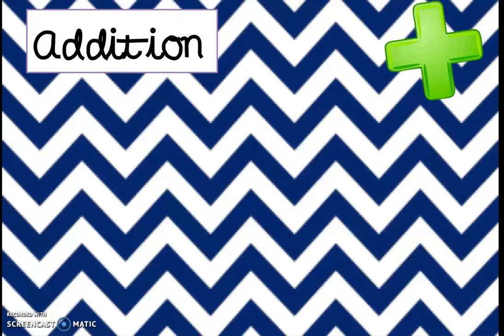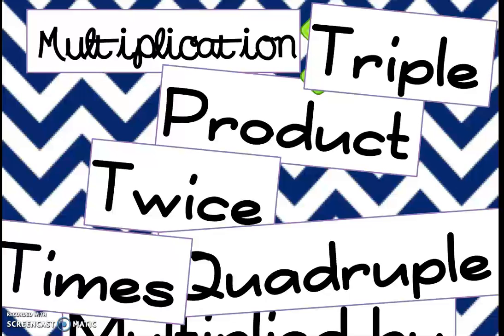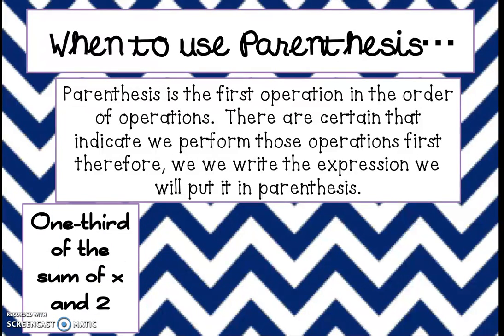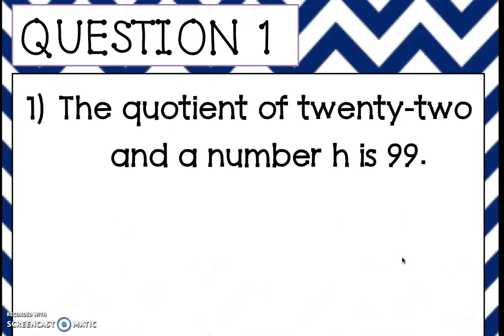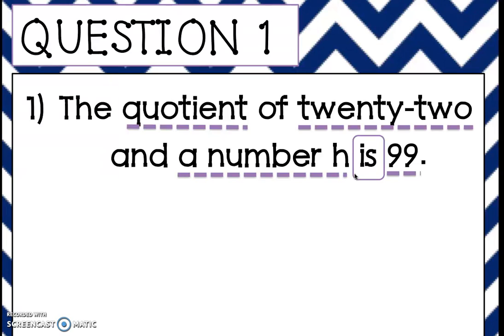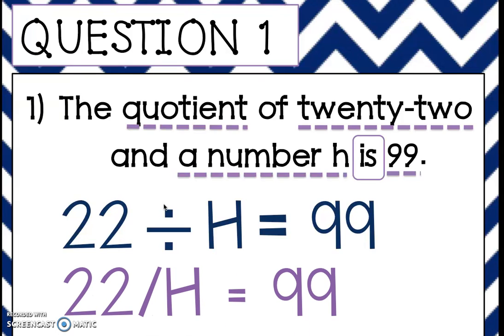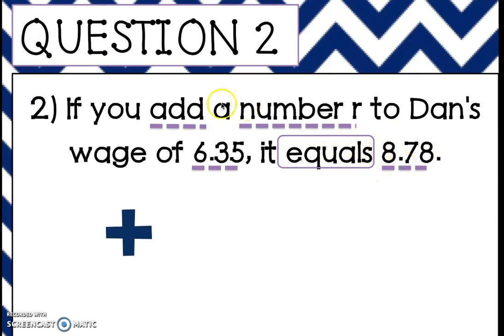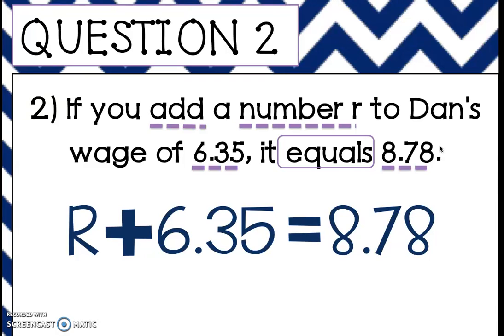Translating Words to Equations HW Help